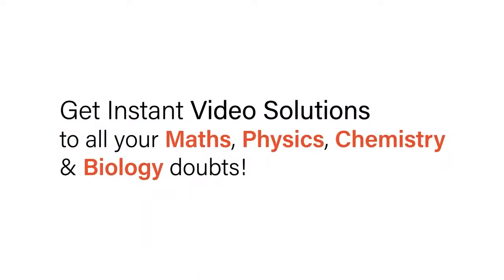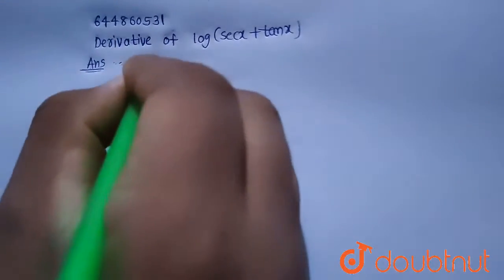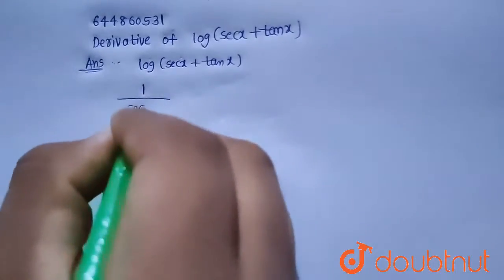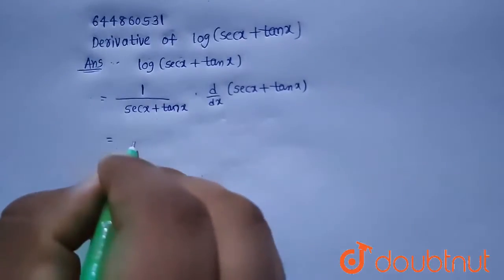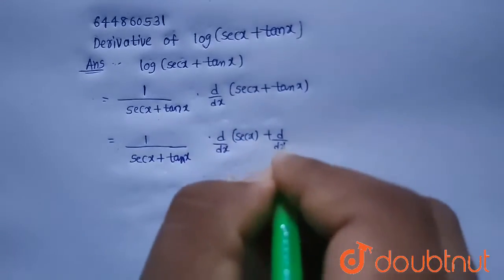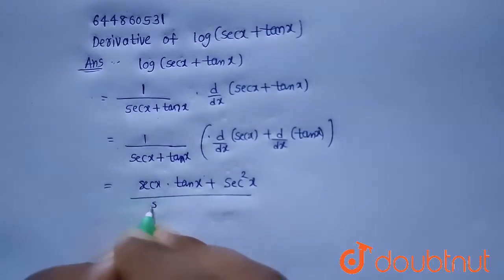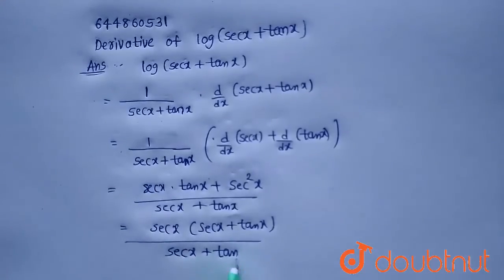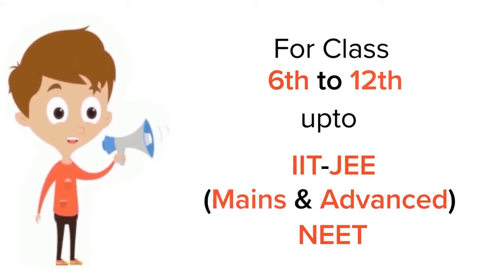derivative oflog (sec 2x +tan 2 x) | 12 | Continuity and Differentiability | MATHS | NAGEEN PRAK...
derivative oflog (sec 2x +tan 2 x)
Class: 12
Subject: MATHS
Chapter: Continuity and Differentiability
Board:CBSE

👉 Have Any Query? Ask Us.